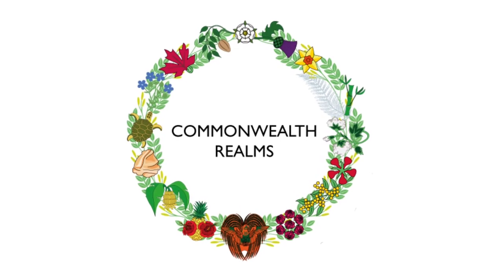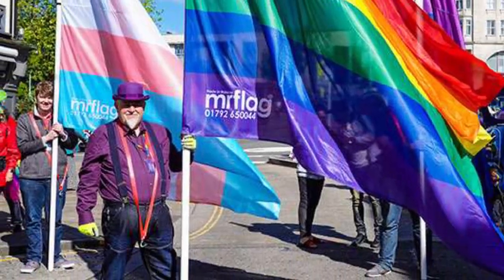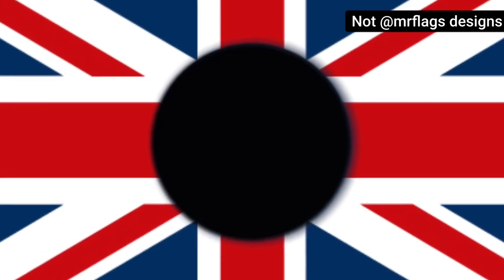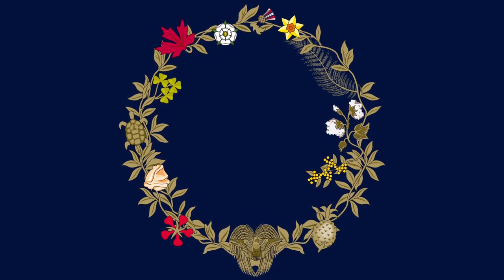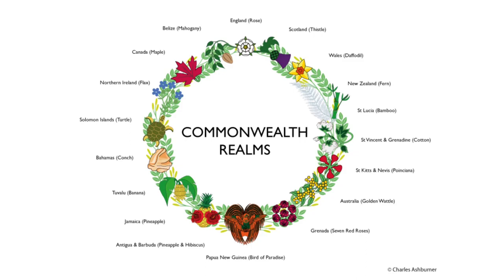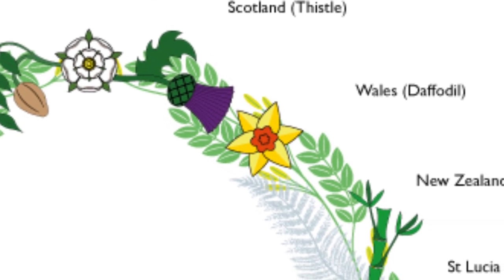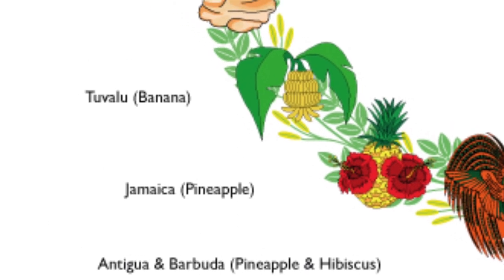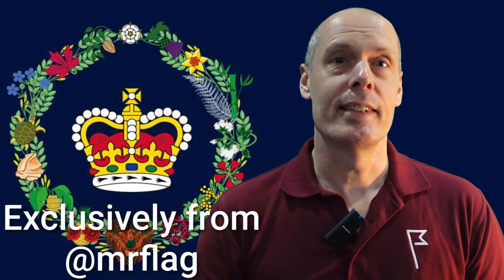Unveiling the Secret of the Commonwealth Realms Wreath: Our MrFlag Exclusive!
Part of the "Flags of the Coronation" series.

The Commonwealth Realms Wreath is a beautifully designed motif created to capture flora and fauna of each country of the four nations of the United Kingdom and the 14 other countries which make up the Commonwealth Realm.
Designed by Wales based flag company MrFlag owner Charles Ashburner, his first version dates back to 2007 and redesigns for Queen Elizabeth II Golden Jubilee in 2022.
see the video for the full story and check out these links to get your very own Commonwealth Realms Wreath flag.